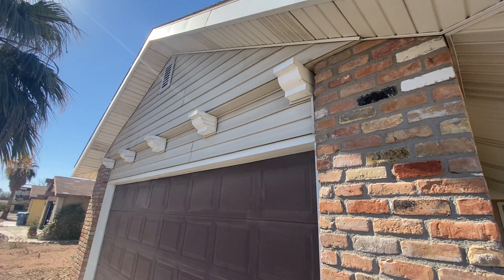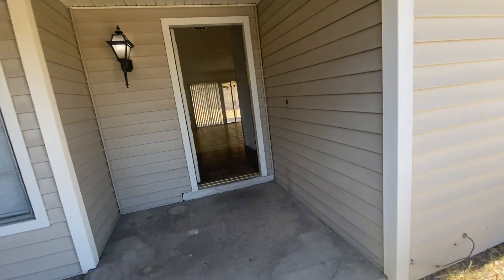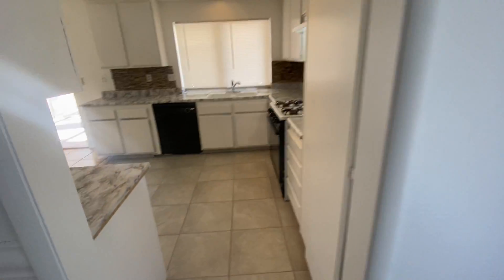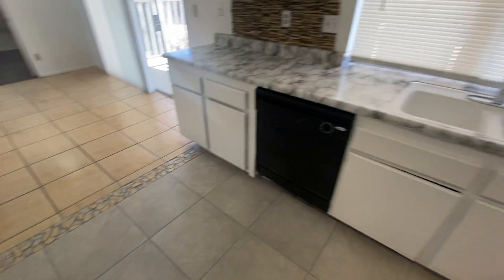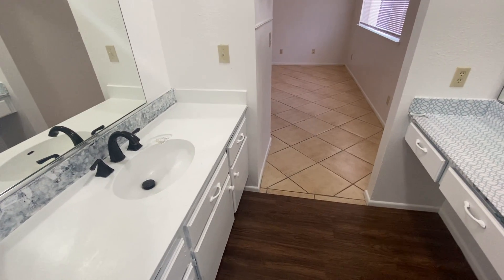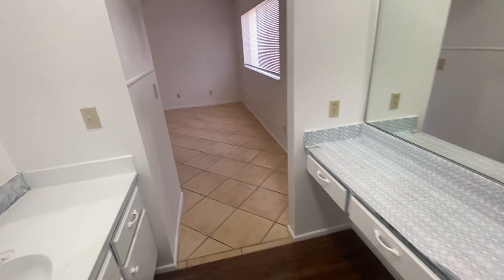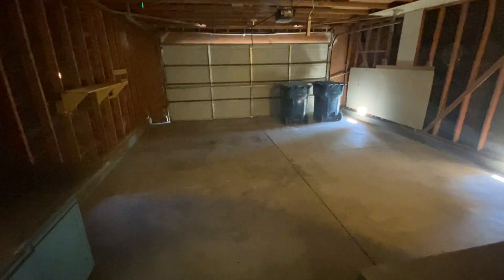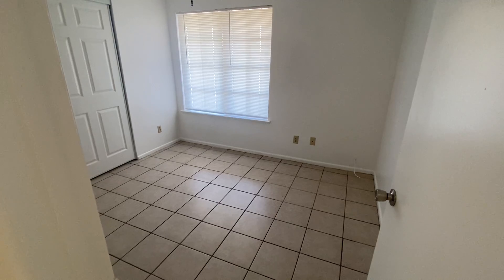309 Sunbeam Dr Las Vegas, NV 89107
Single story home with tile flooring and upgraded kitchen.